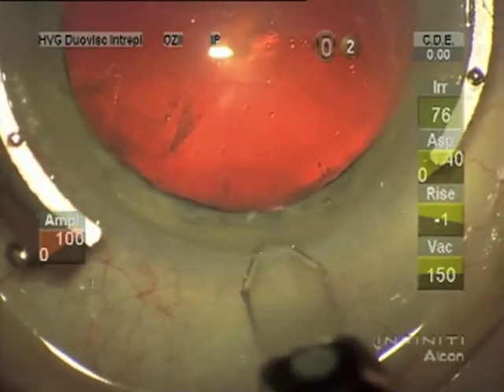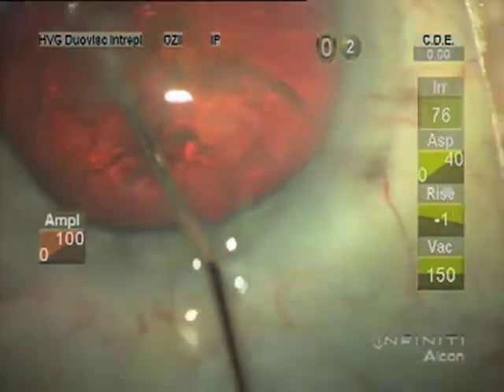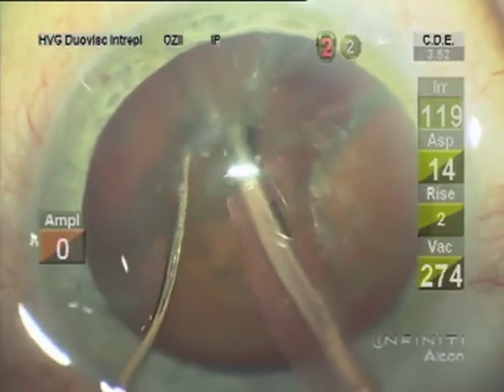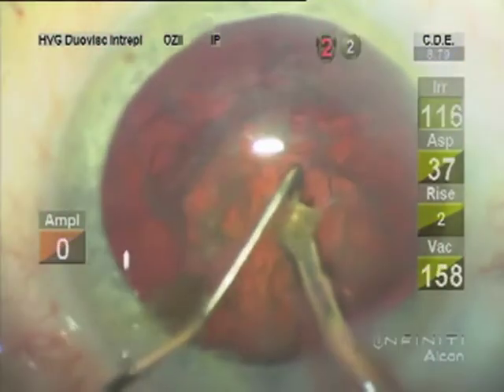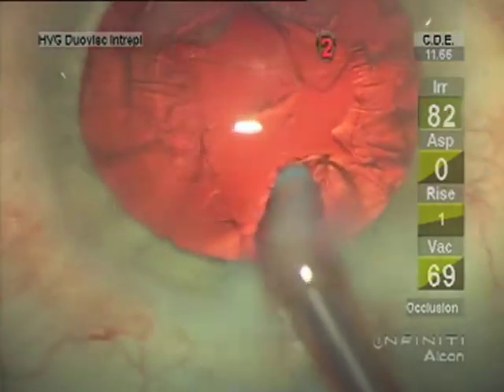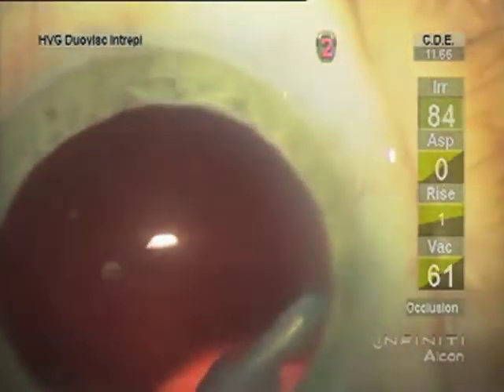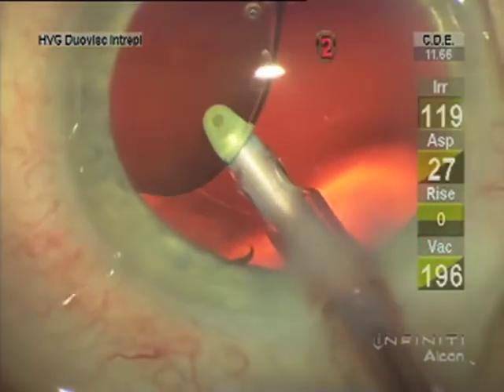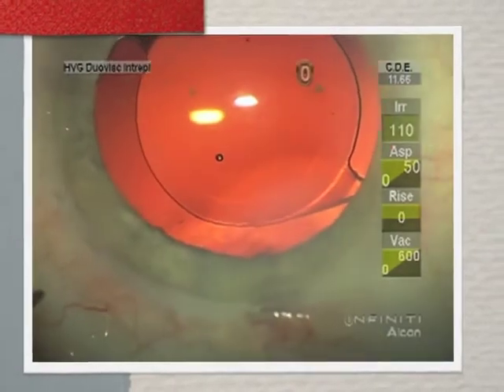Recent and Routine: Cataract Surgery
Dr Gimbel narrates an unedited recent and routine cataract extraction case with IOL